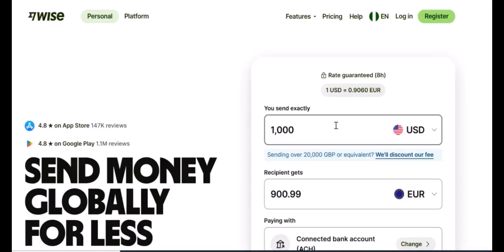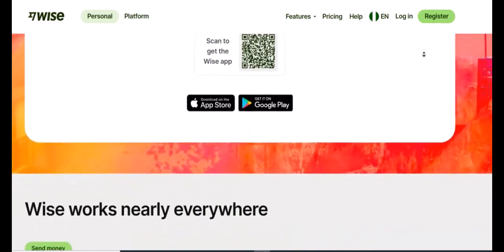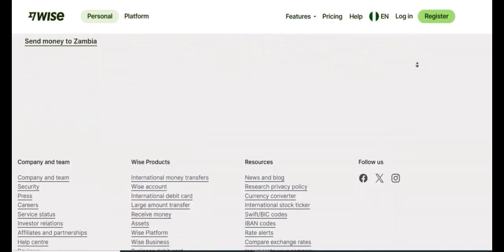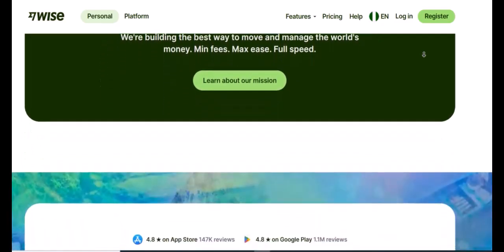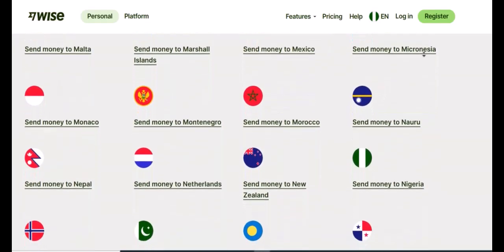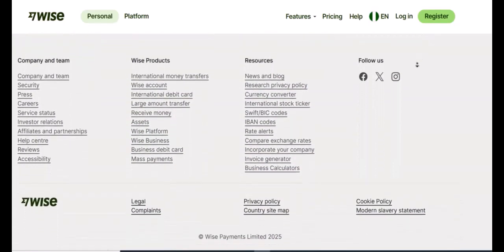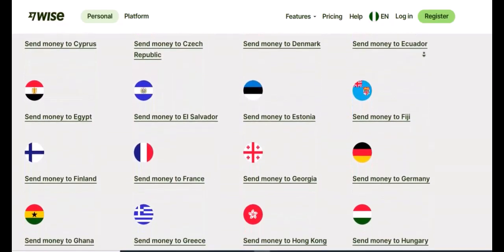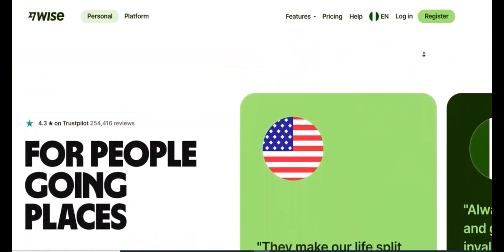How do I withdraw money from Wise in Nigeria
In this video, you will learn about How do I withdraw money from Wise in Nigeria

9 YouTube Channel Ideas to Help You Choose Your Own

✅IGNORE THIS
Related Search: